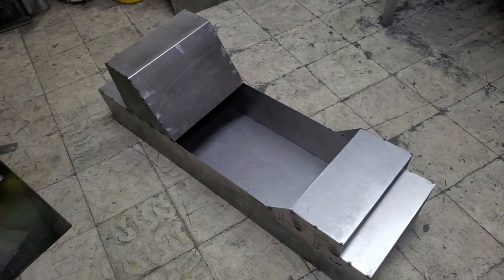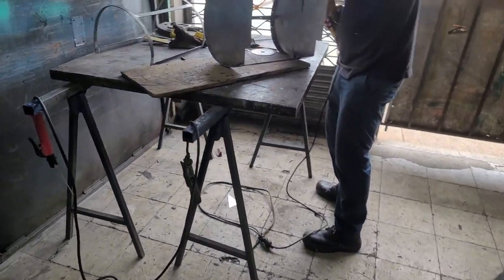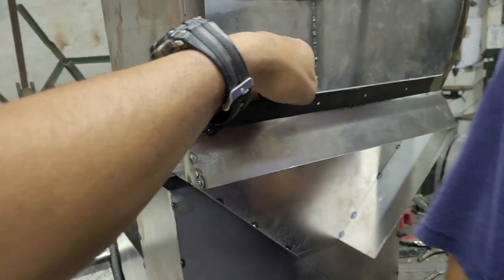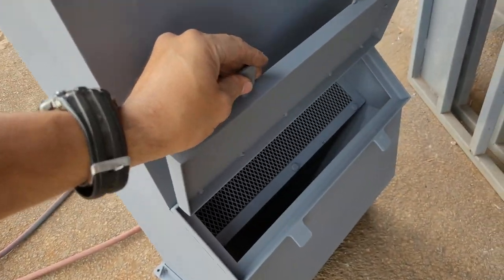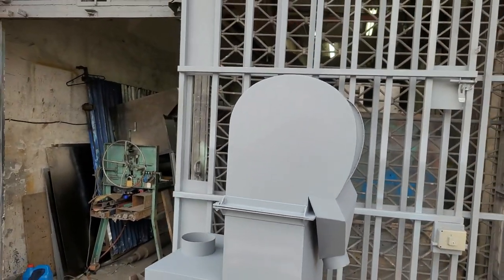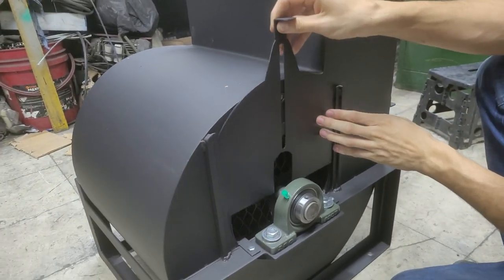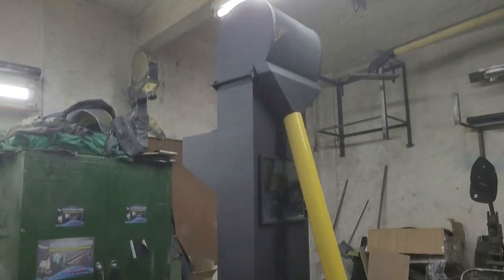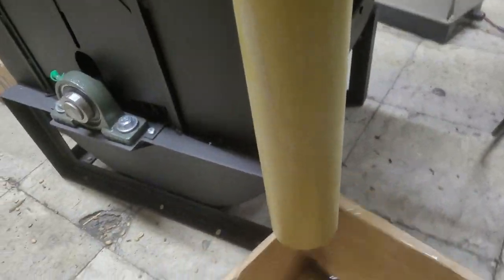limpiadora de granos1000 kg:INDUSTRIAS JABER.GRAIN CLEANER,PEMBERSIH BIJI-BIJIAN,अनाज साफ़ करने वाला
MAQUINA LIMPIADORA DE GRANOS